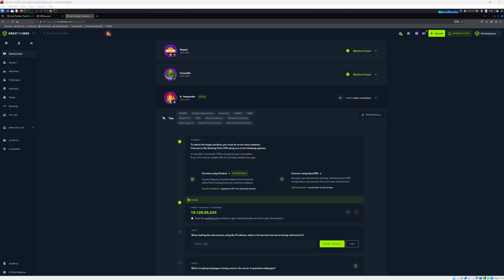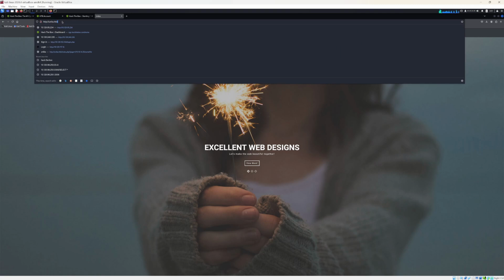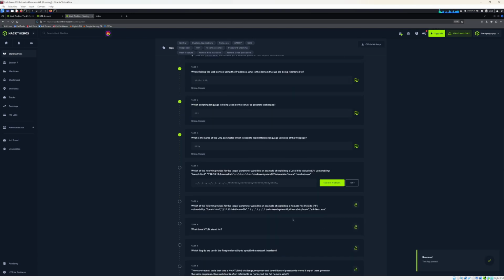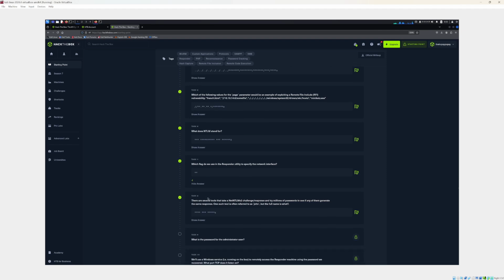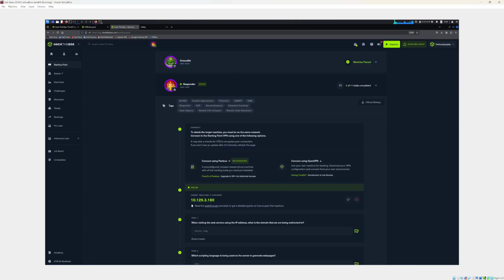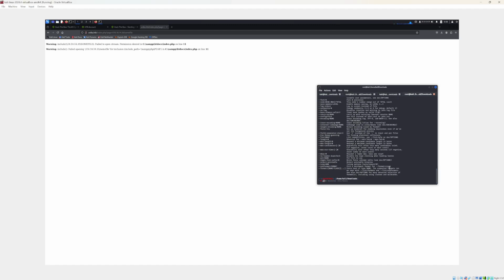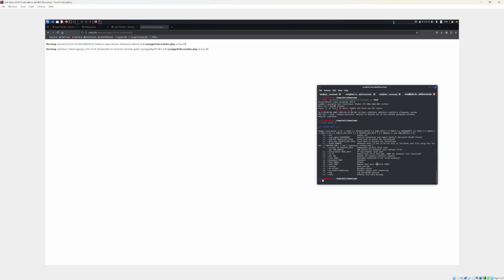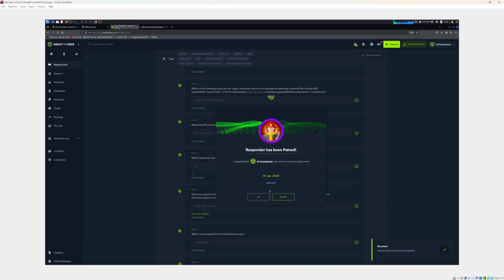Hack The Box - Responder - Starting Point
In this video i exploit a remote file include vulnerability using by using responder to get the administrator hash, after doing so we crack it with rockyou.txt because ofc the admin uses a weak password. Then we dig around mikes files a bit until we find the flag.

Did i cut the video, yes, did i run into problems i really shouldn't be running into also yes (for e.g. forgetting to unzip file, somehow converting unix file to windows then wasting 15 mins converting back *not included in video i cut it duh*, deleting caches of results because i tested before i filmed and so on.)